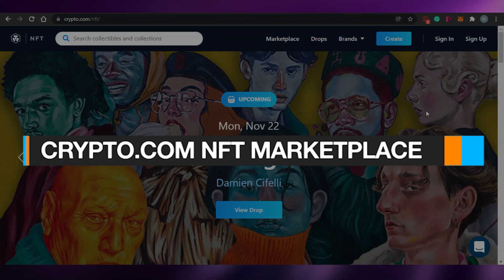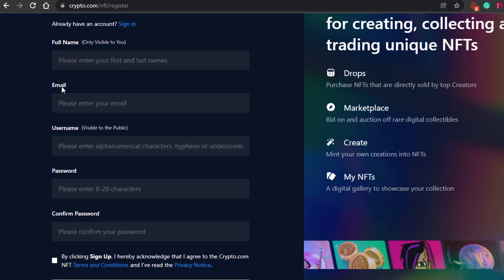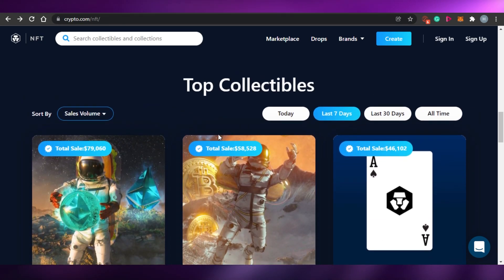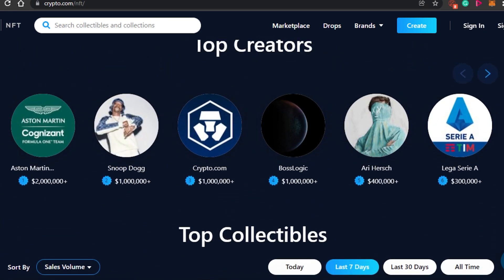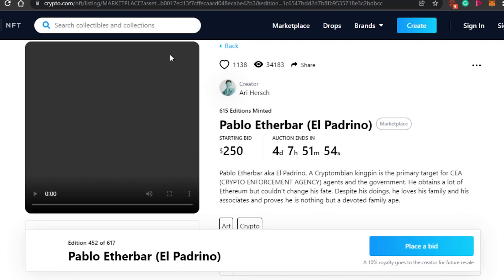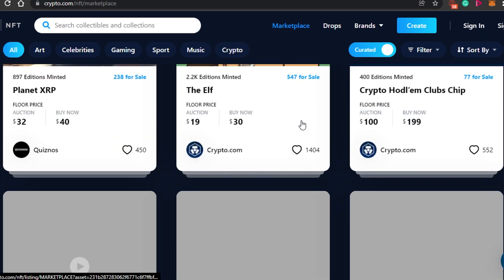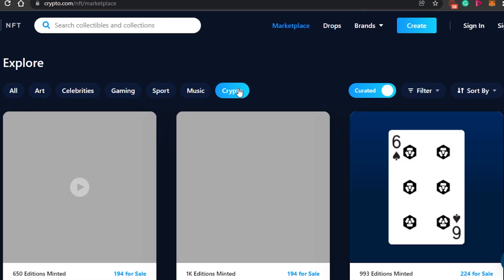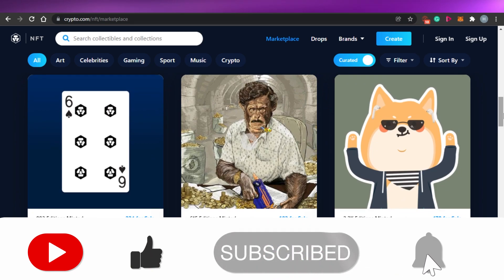Crypto.com NFT Marketplace 2024 (Review)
Crypto.com NFT Marketplace Review

In this video I show you How to Use Crypto.com to Buy and Sell NFT, How does Crypto.com works. This is an honest Review in which we figure out whether Crypto.com is the best platform to Buy and Sell your Nfts or not.